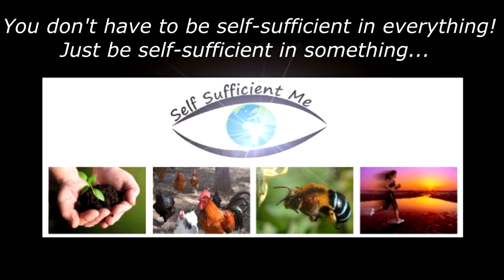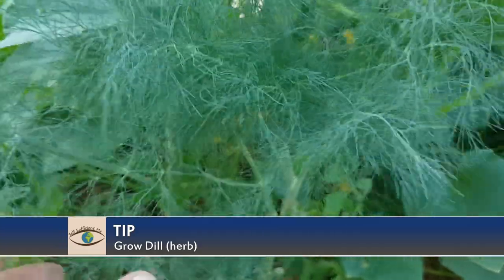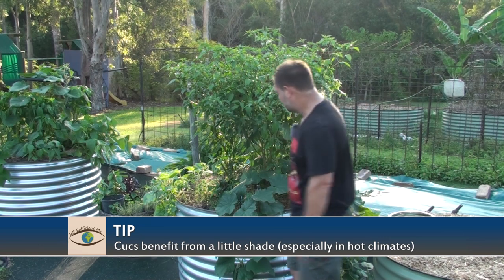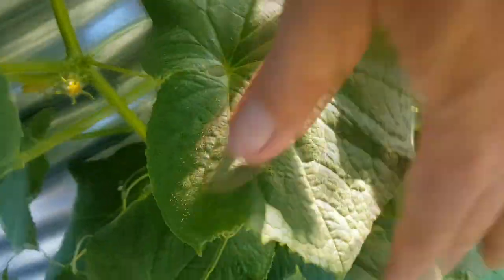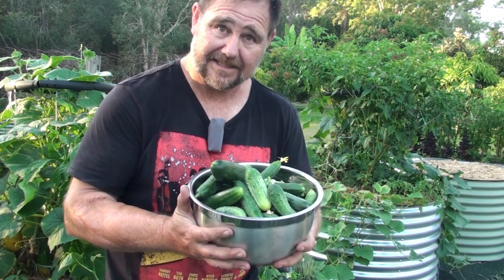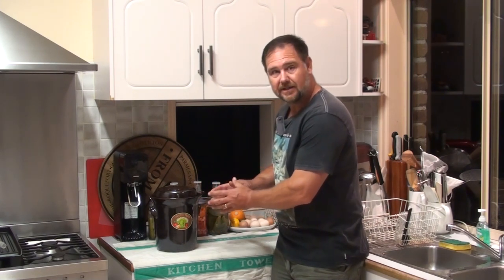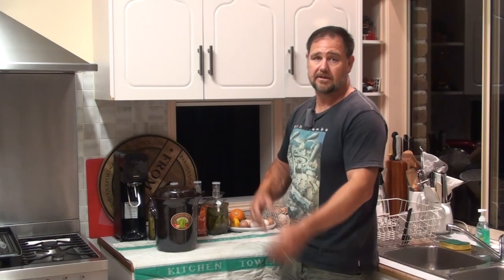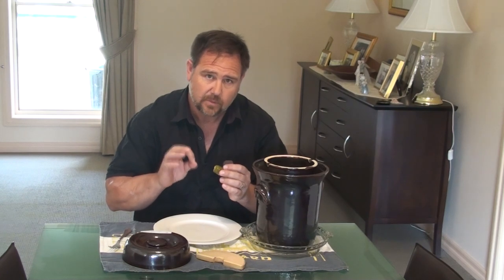Harvesting Pickling & Fermenting Lot of Cucumbers in a Crock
Here are my tips for how I grow lots of cucumbers in just a few raised garden beds. I also demonstrate how I pickle cucumbers in a large crock pot lacto fermentation style with a simple recipe included.
Fermenting crock used in video can be purchased on Amazon